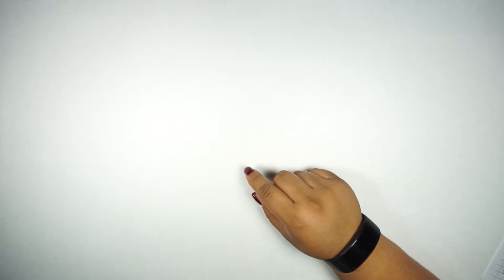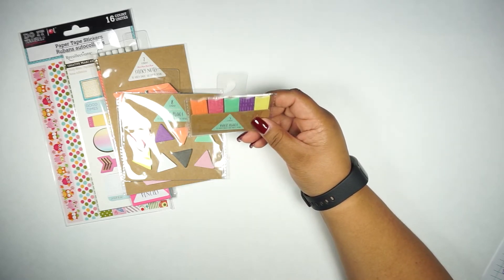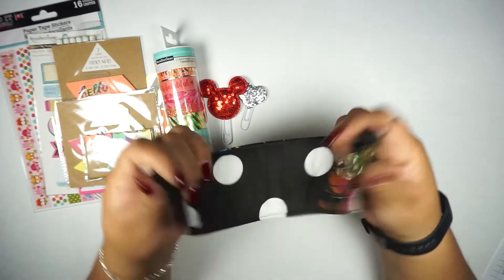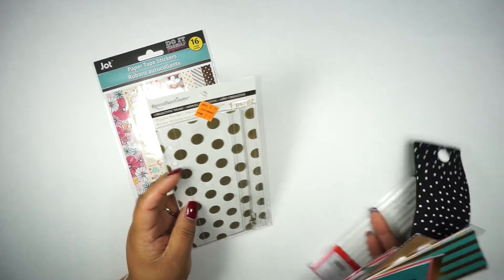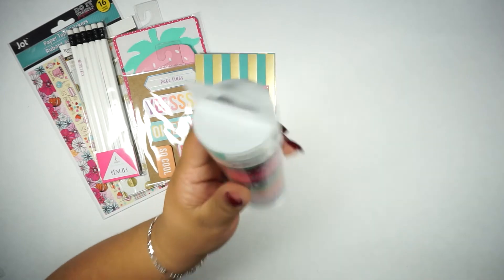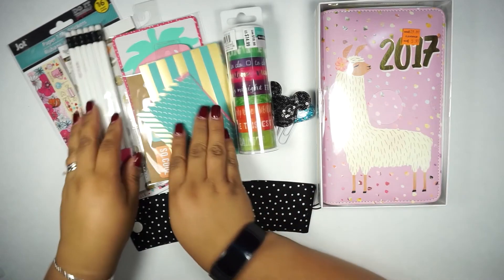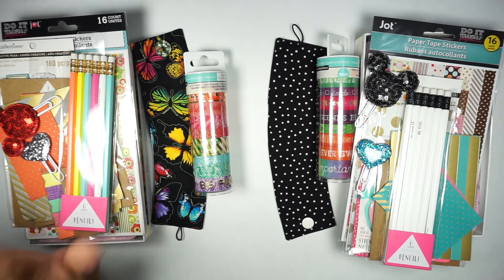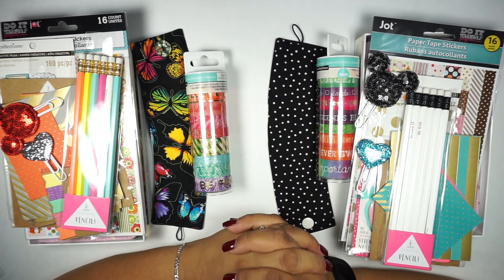SilviasWorldPlanner Thank You!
*** CLOSED***Welcome to Silvia's World  Planner!  Here I share my passion and creativity for planning.  In this video I am doing a giveaway to channel subscribers and on my Instagram.  See the video to see which one you want to enter.

Good luck!

2. Must be 18+ or have parent permission.
2. I will select from the comments.  One comment per person.

***Open to US Residents Only (at this time)***

2. Tag a friend, or two or three! :)
3. Make sure and repost the picture as I will use this to select a winner.